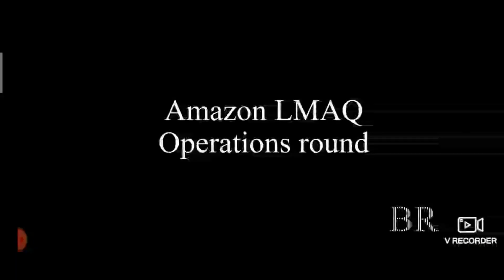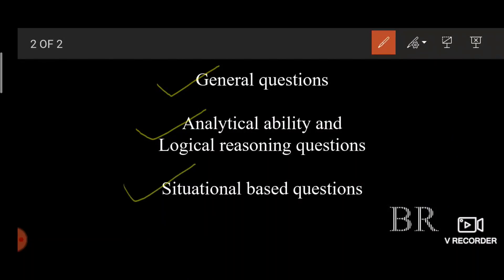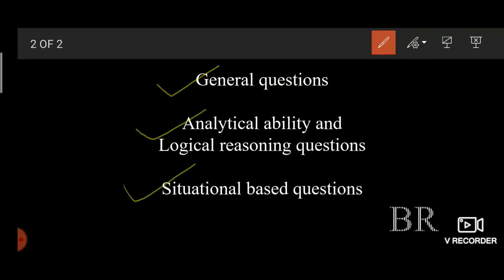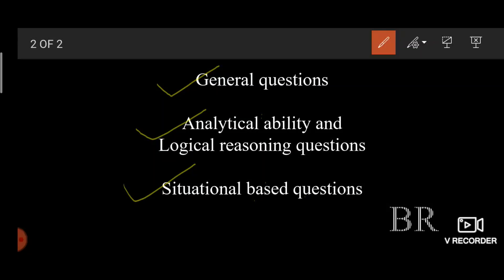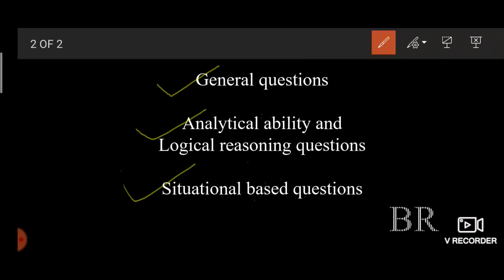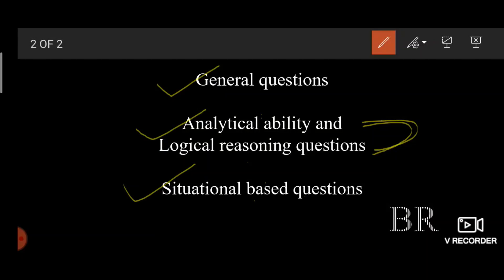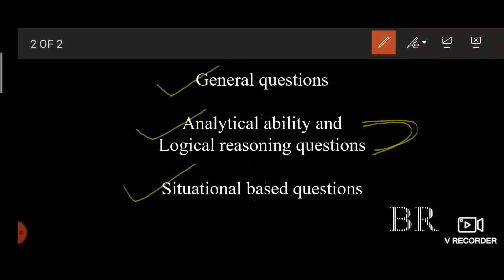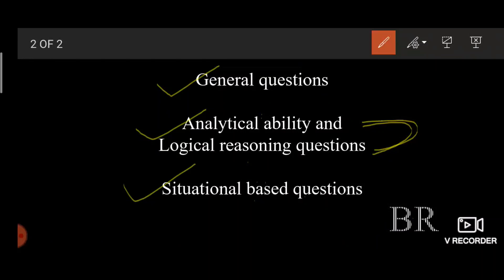Amazon LMAQ Operations round interview